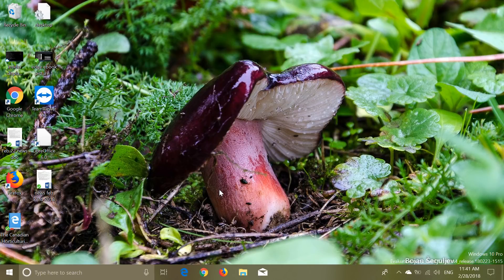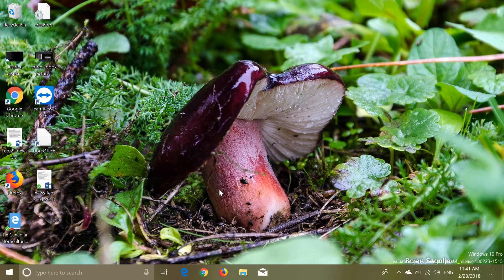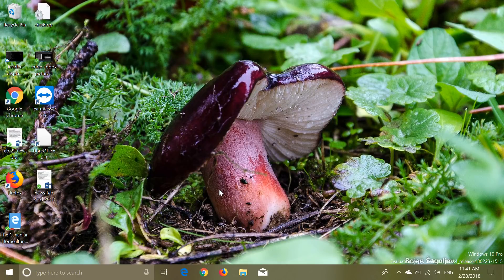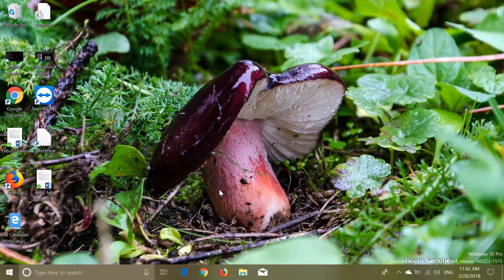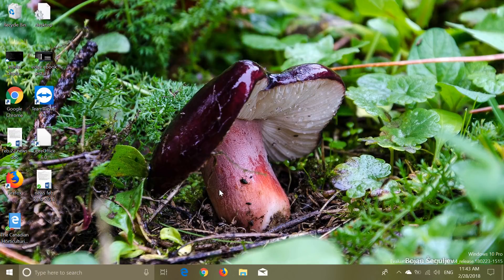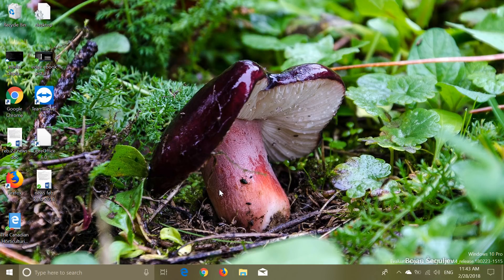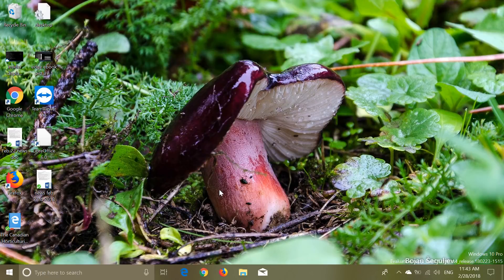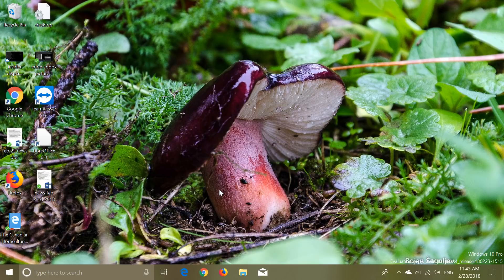Quick look and review Windows 10 build 17110 Redstone 4 February 28th 2018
Looking at the latest build of version 1803 of Windows 10